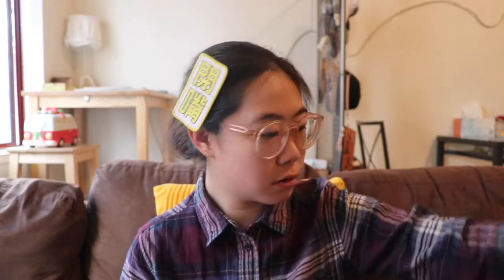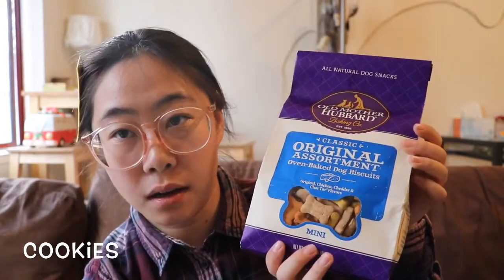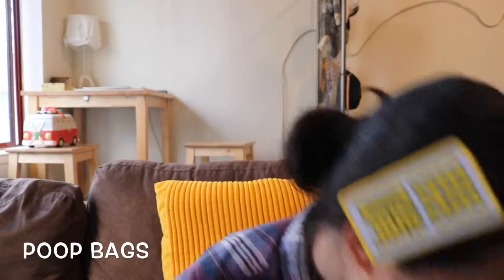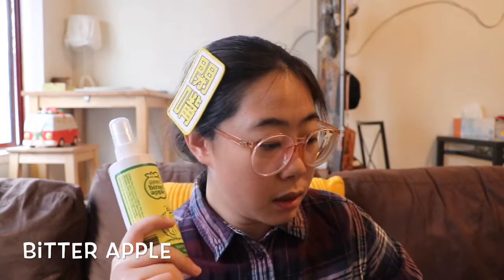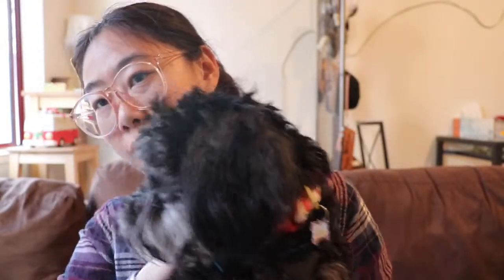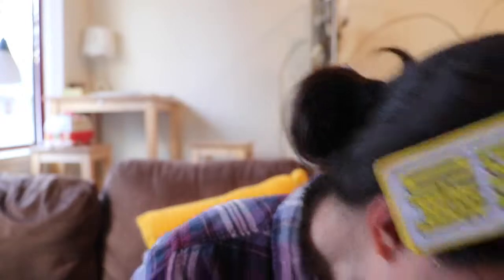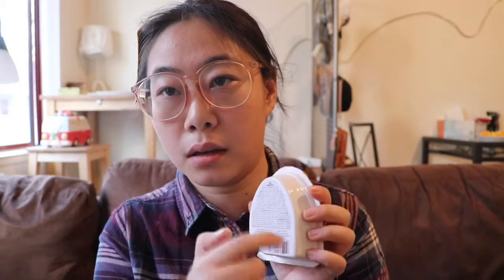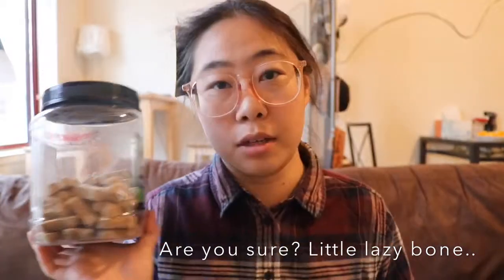Pink vlog 4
Pink is chewing shoes...he is so energetic